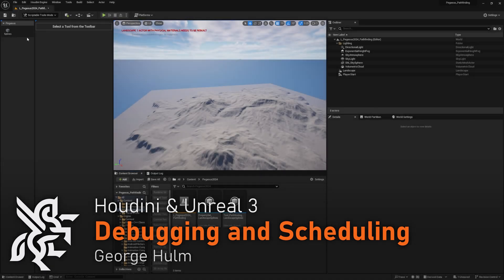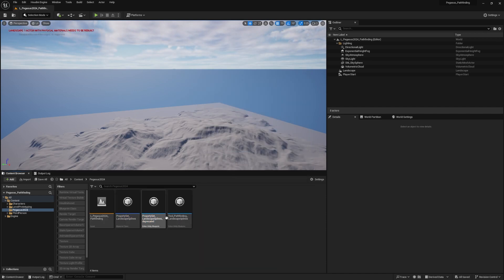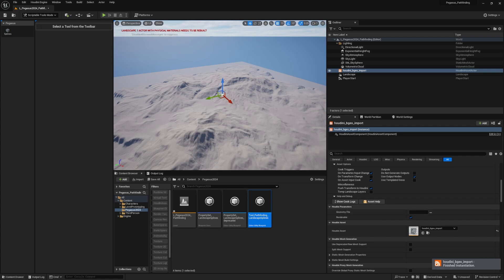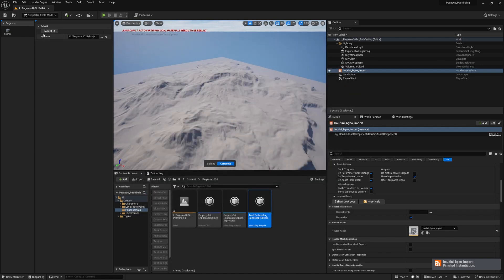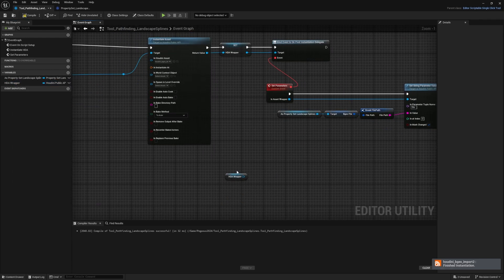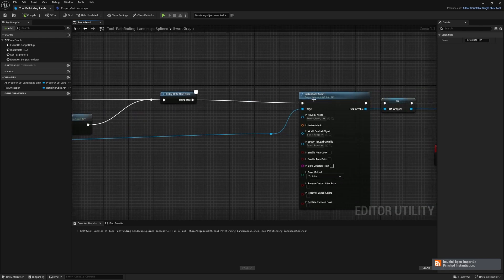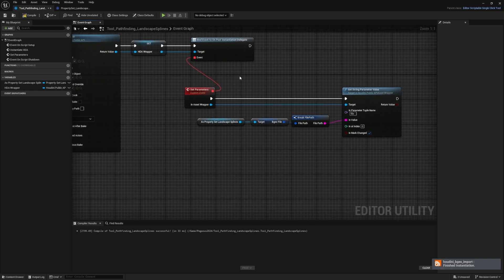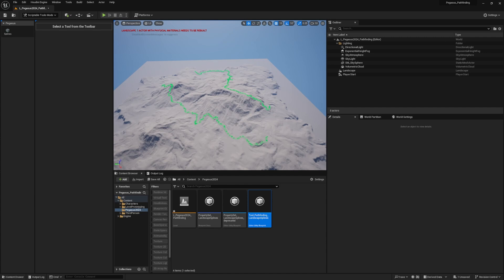Project Pegasus | Roads, Tracks and Rivers 2.3 | Debugging and Scheduling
Getting to grips with Blueprints and the Houdini Engine Public API.